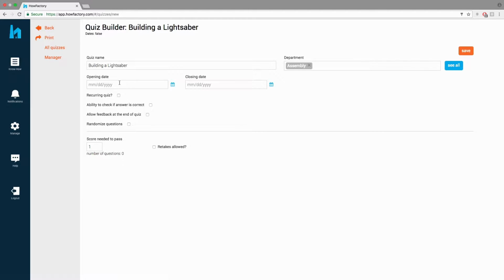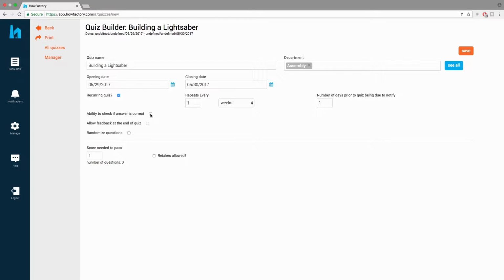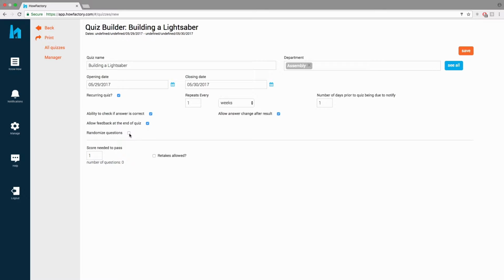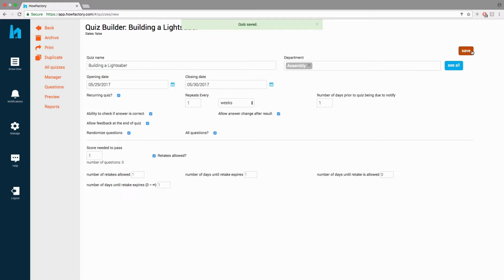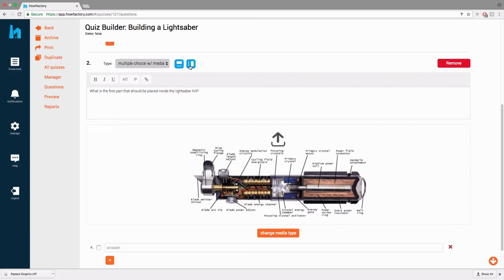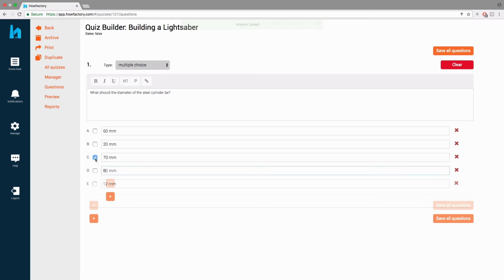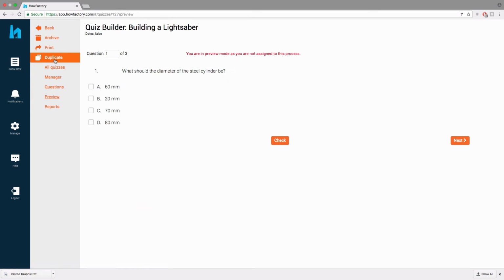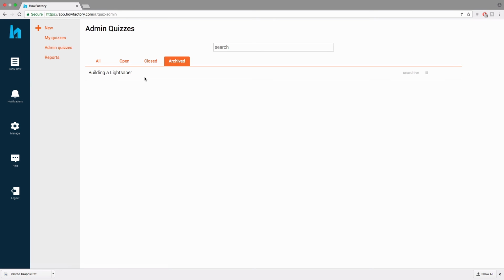Creating Quizzes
This video will explain how to create quizzes in HowFactory!